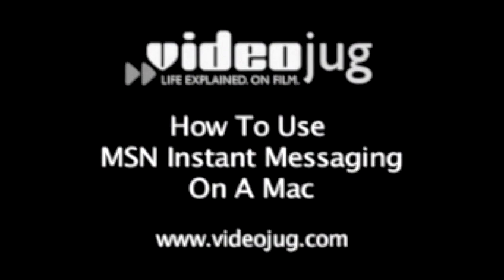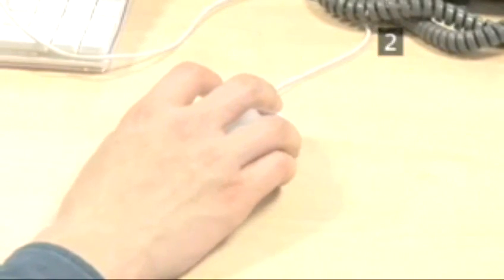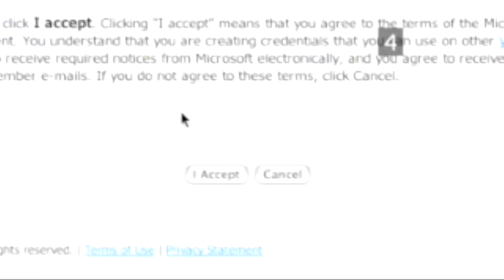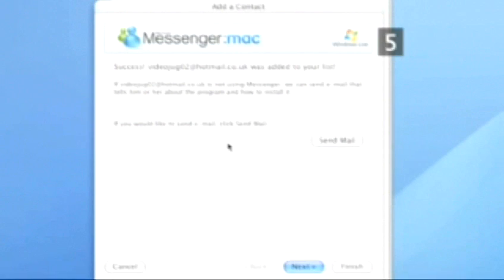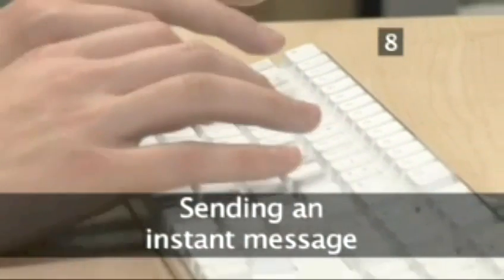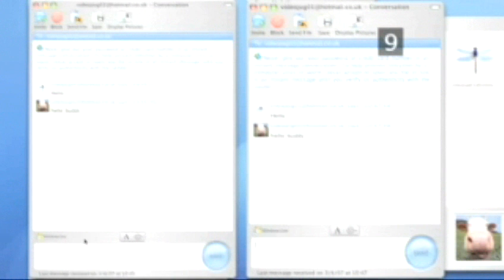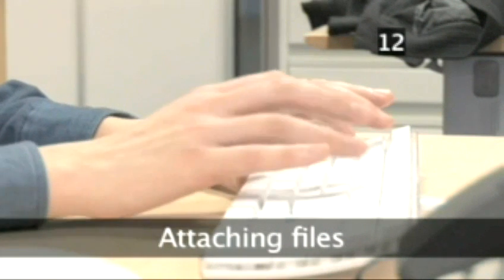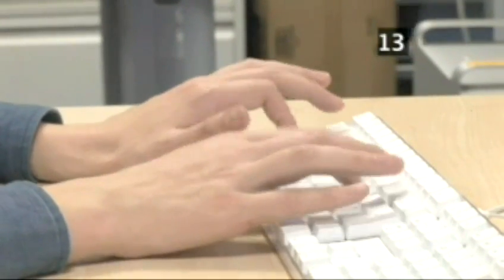How To Create MSN Instant Messenger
A video lesson on How To Create MSN Instant Messenger that will improve your skype msn and other skills. Learn how to get good at skype msn and other from Videojug's hand-picked experts.